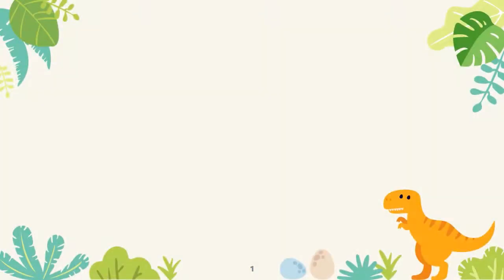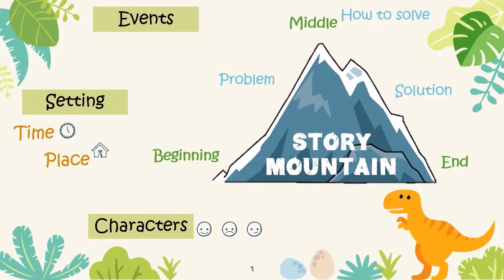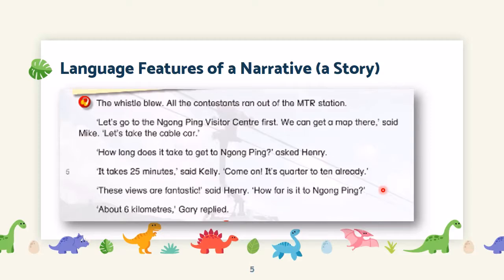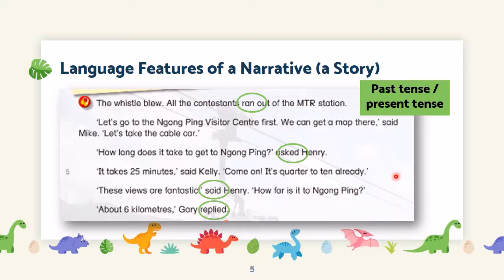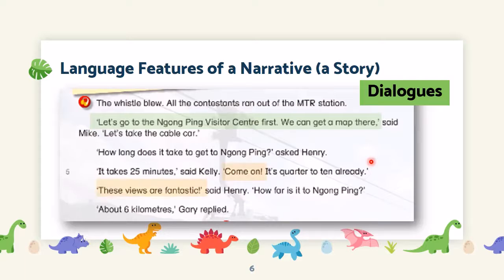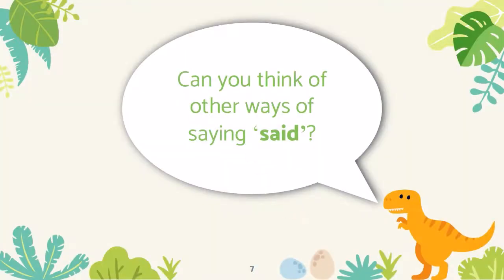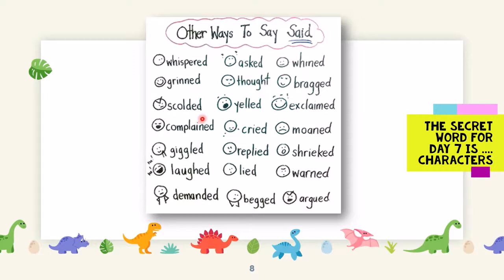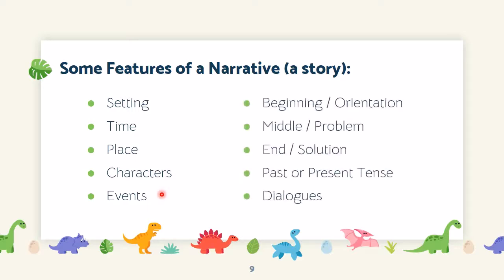(069b) Elect 5B Ch4 Reading - Part 1b